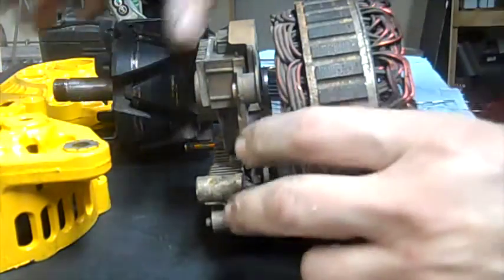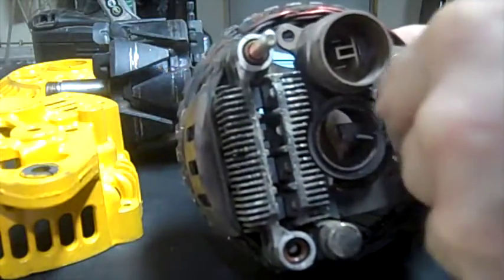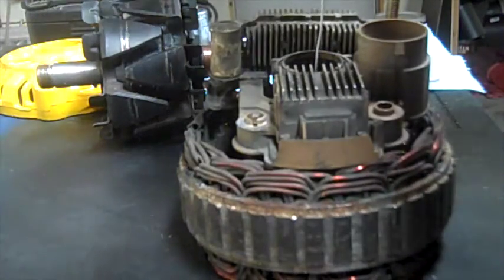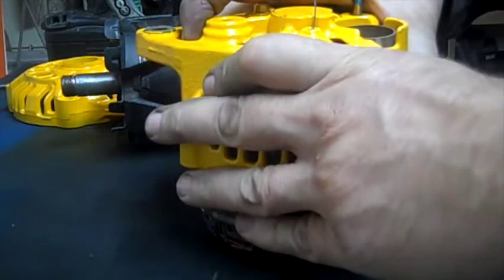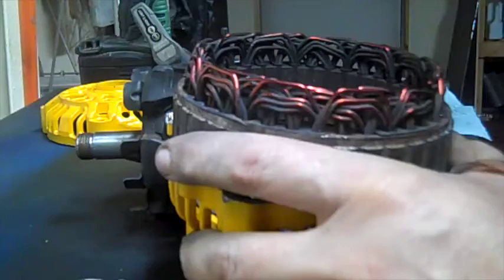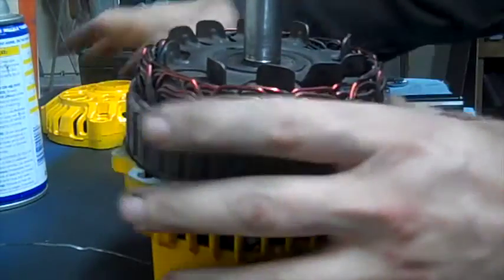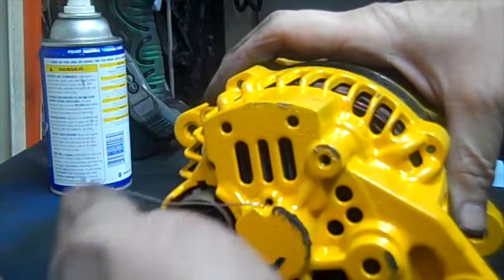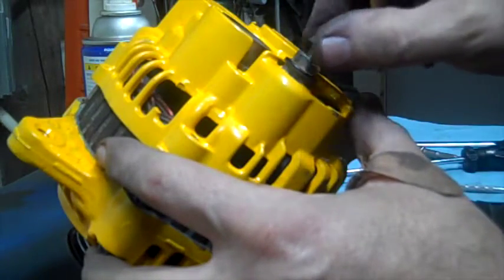1995 Suzuki Sidekick Alternator Reassembly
1995 Suzuki Sidekick Alternator Reassembly.  I took it apart to clean and paint.  There is a little trick to putting it back together.